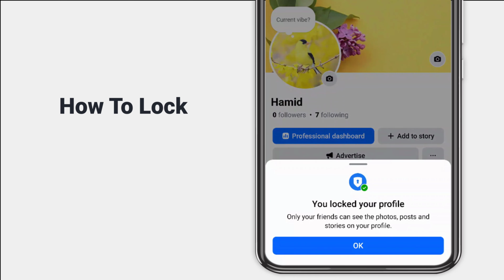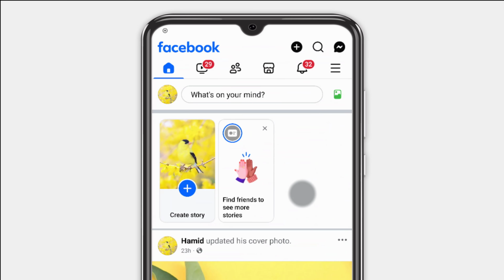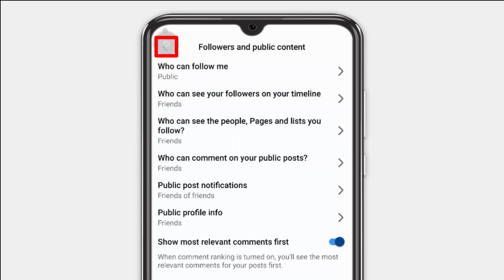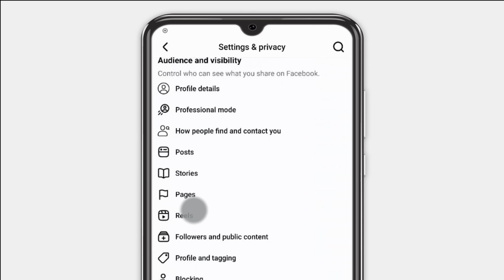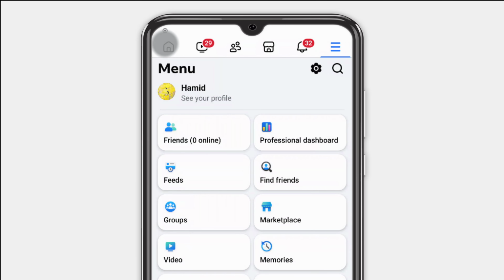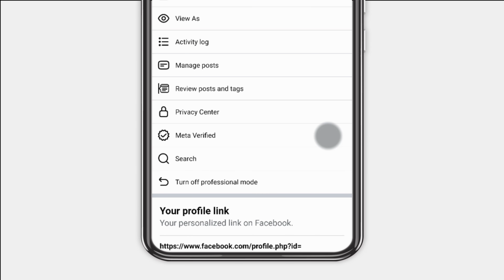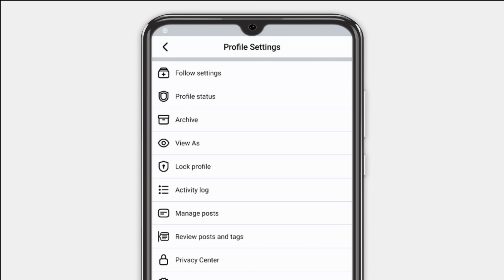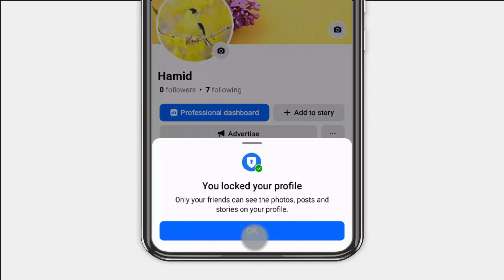How to Lock Your Facebook Profile (2025 Update)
Want to keep your Facebook profile private and secure? In this quick and easy tutorial, I’ll show you how to lock your Facebook profile on your phone in just a few simple steps!